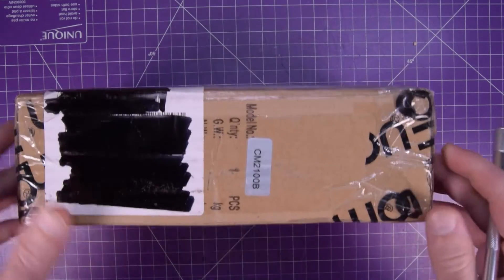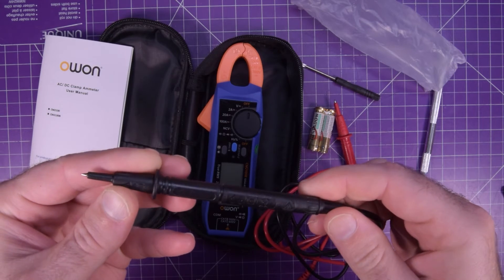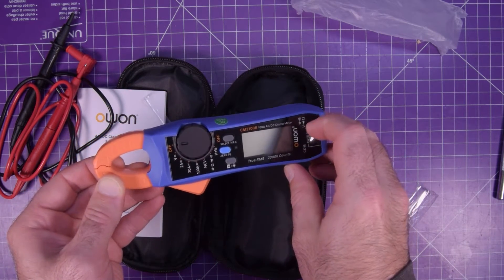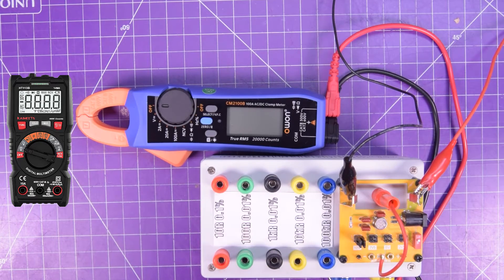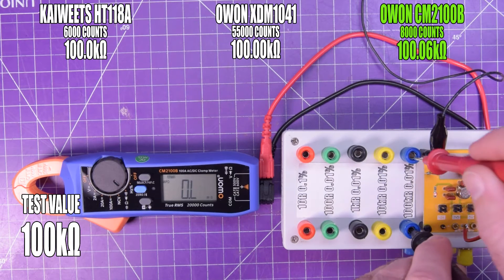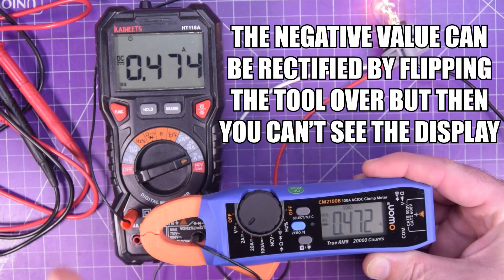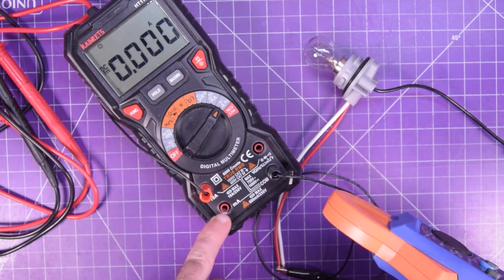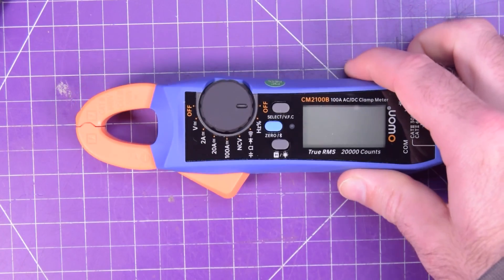I LOVE These Multimeters! || OWON CM2100B Unboxing And First Look!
Owon has sent me their new CM2100B clamp multimeter to take a look at and since I already love both their products and the form factor of a clamp multimeter - I was instantly in!

USA + World (recommended)